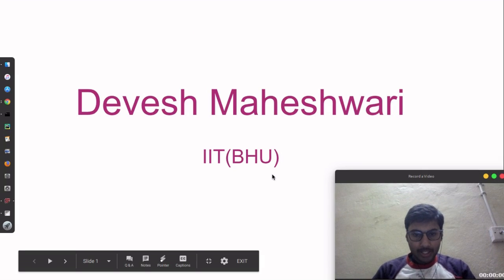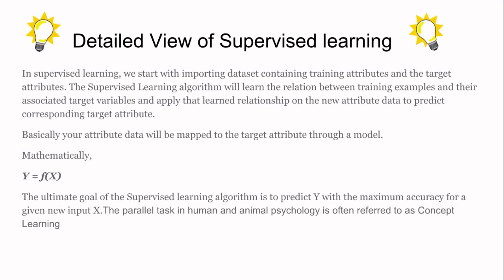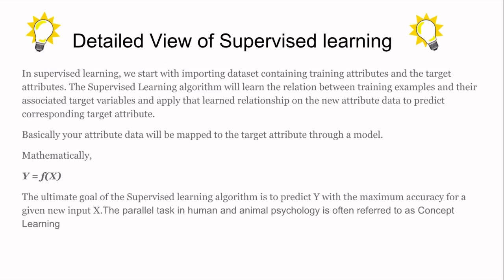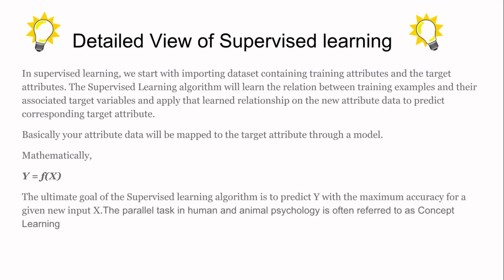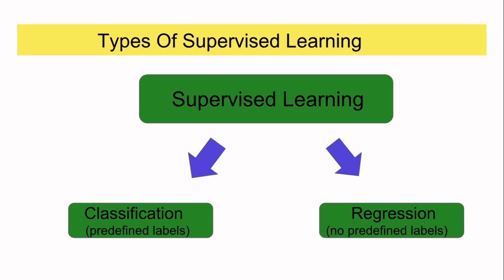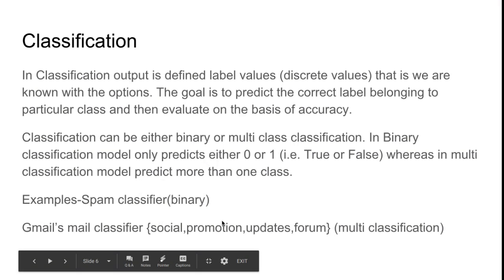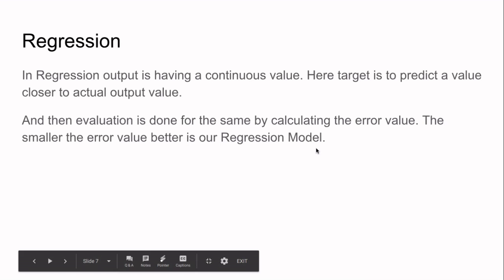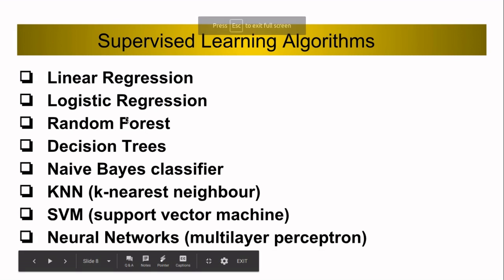Machine Learning Tutorial - Supervised Learning (What is Supervised Learning)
In this Machine Learning Tutorial for beginners we will see What is Supervised Learning  its overview, What is supervised learning with examples and all the necessary detail about supervised learning,
 When to use supervised learning and why. All answer are in video.
Prediction methods are commonly referred to as supervised learning.

Here is the list of commonly used machine learning algorithms.
Linear Regression,
Logistic Regression,
Decision Tree,
SVM,
Naive Bayes,
kNN,
K-Means,
Random Forest,
Dimensionality Reduction Algorithms,
Gradient Boosting algorithms,
CatBoost,